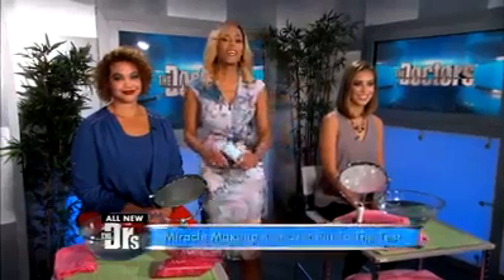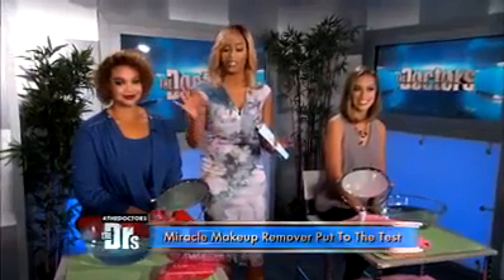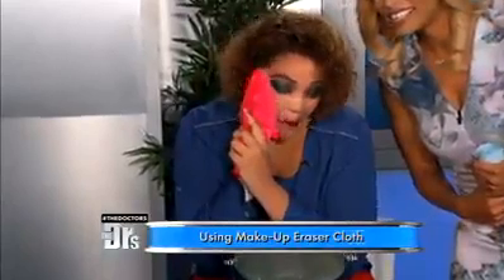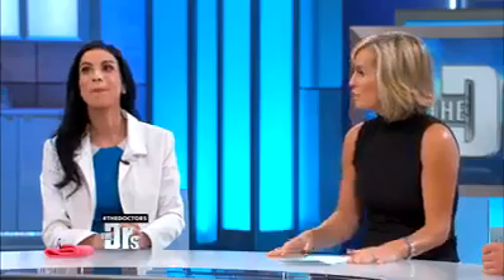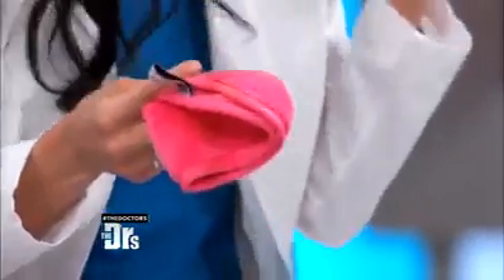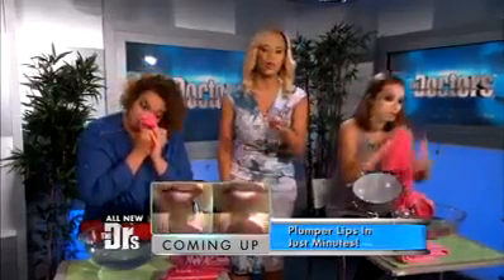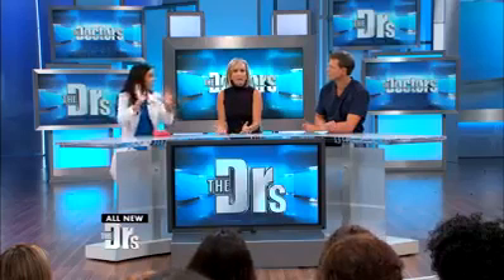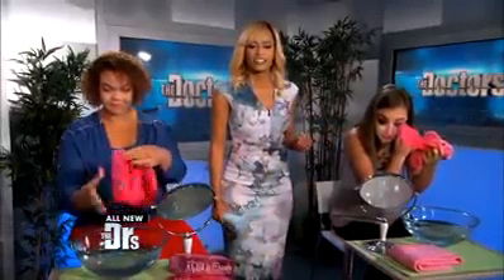Watch The Dr's put the Makeup Eraser to the test!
The Dr's put the Makeup Eraser to the test and explain the science behind it!